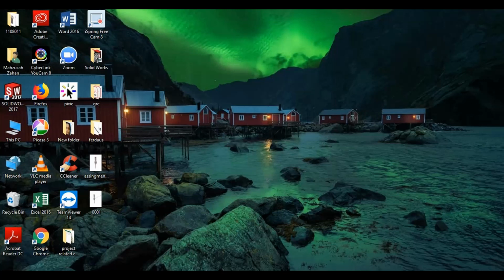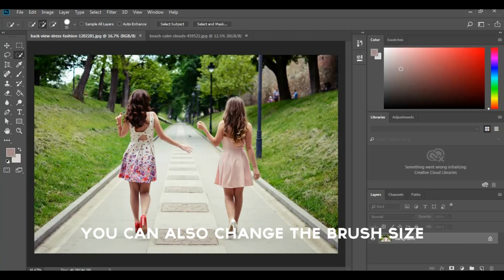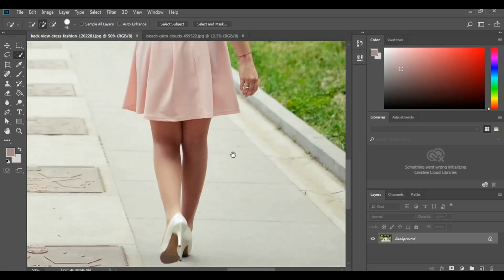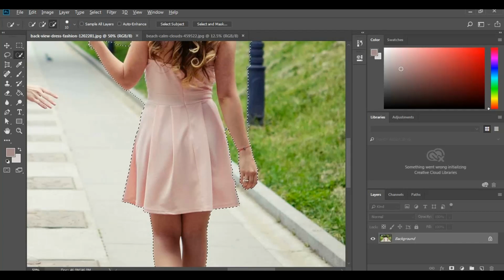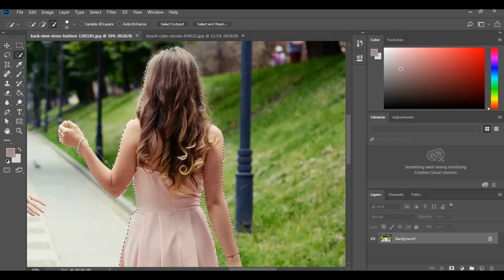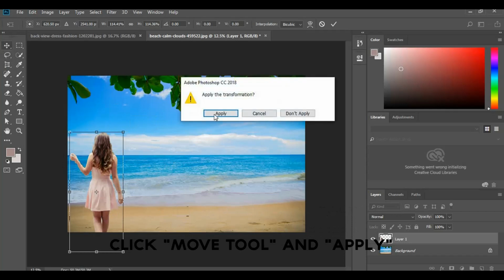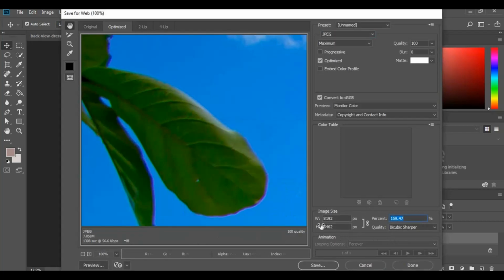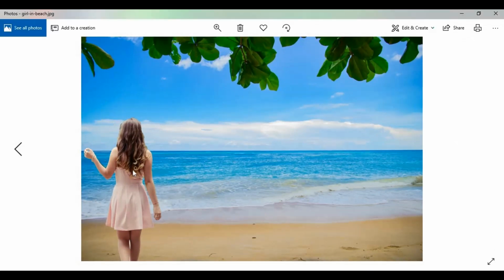How to change photo background using Adobe Photoshop CS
Hellow guys
This video is for the beginners. If you are expert at Adobe Photoshop, then this video is not for you. In this video i have shown you that how easily you can change a photo background  and place it in another photo.